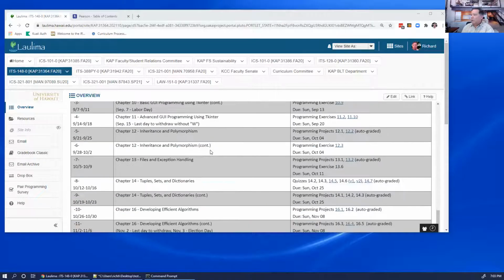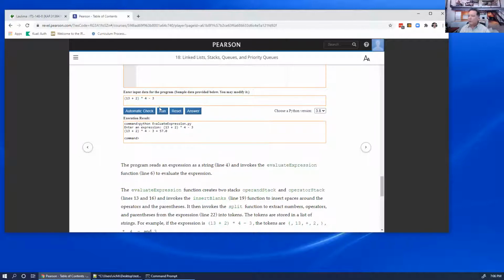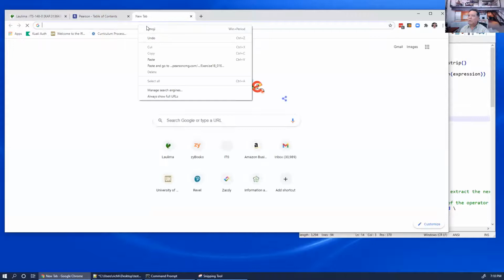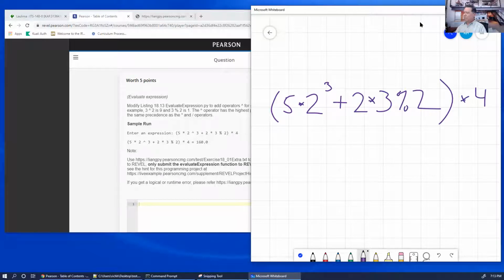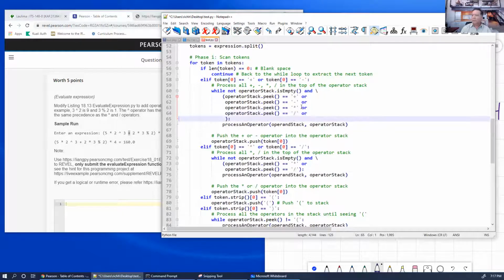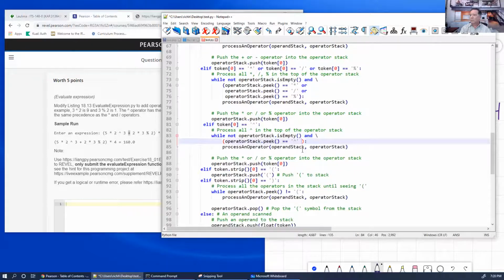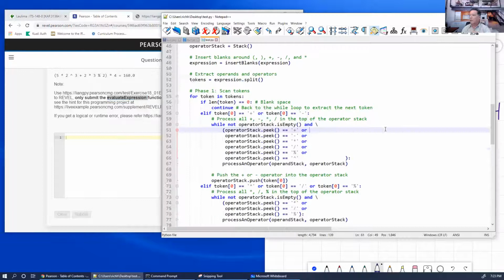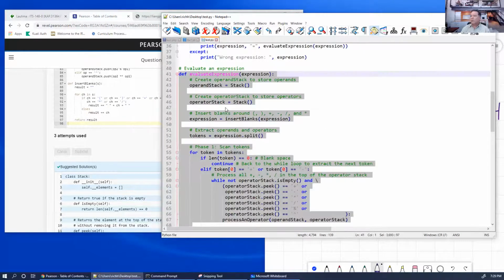ITS148 Programming Project 18.4 Evaluate Expressions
This video shows how to do programming project 18.4